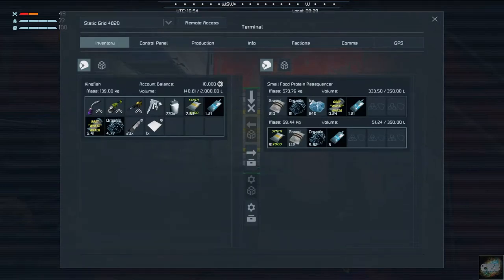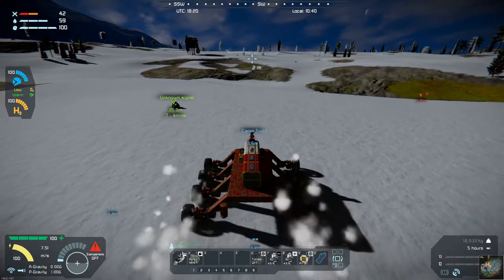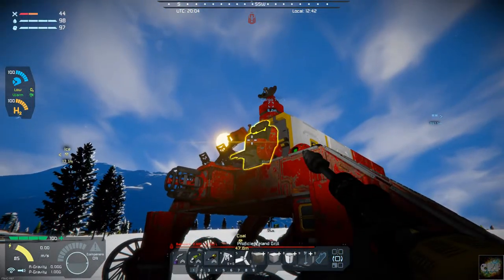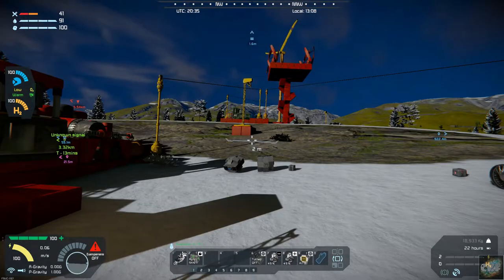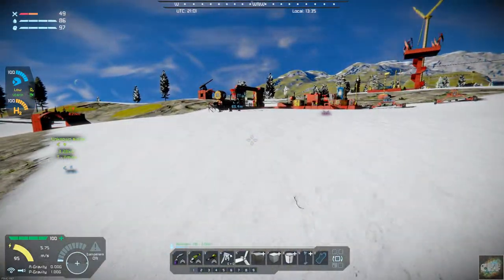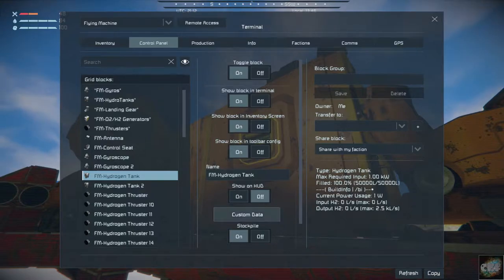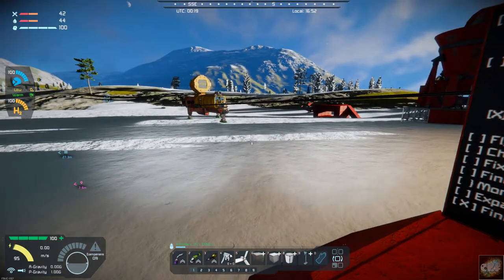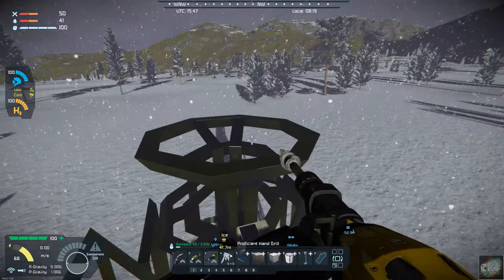Space Engineers – Season 1 – Day # 22 – Industrial Overhaul – What…no Hydrogen!